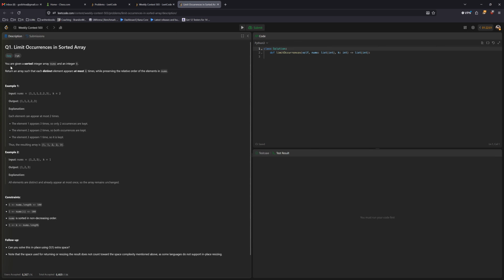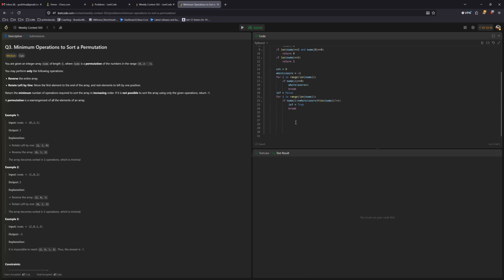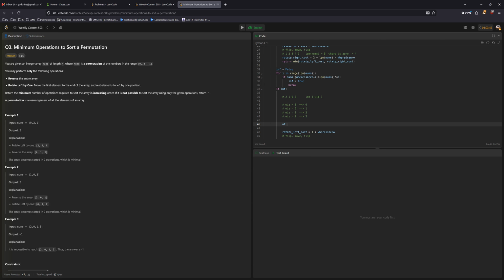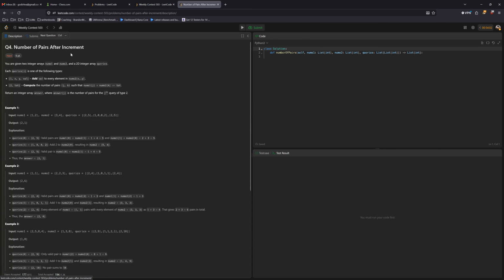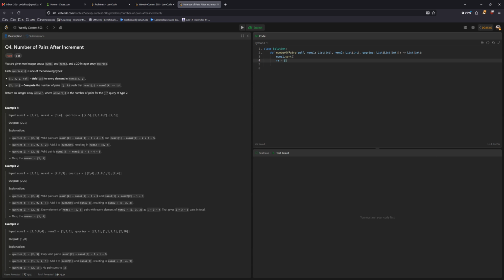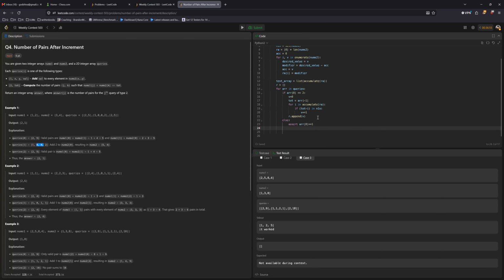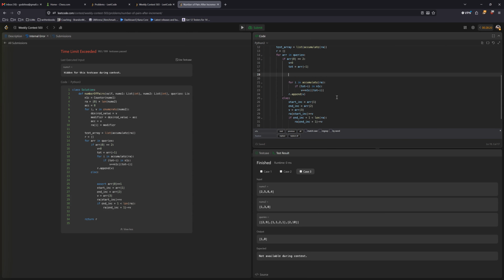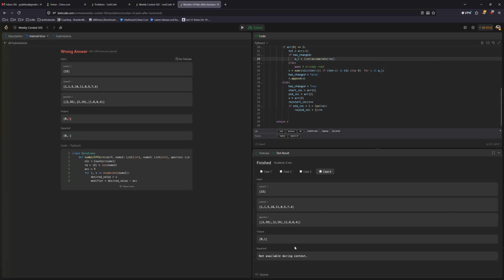Leetcode Weekly Contest 503 3 of 4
I may not have gotten the fourth problem but I don't think I made a complete fool of myself. My solution was correct it just TLE-ed on test case 993 of 1000.